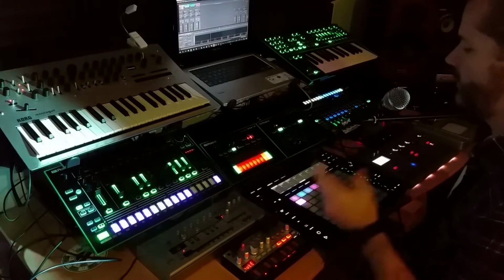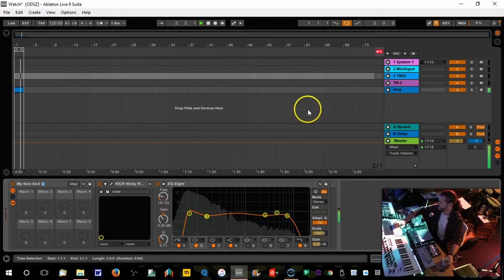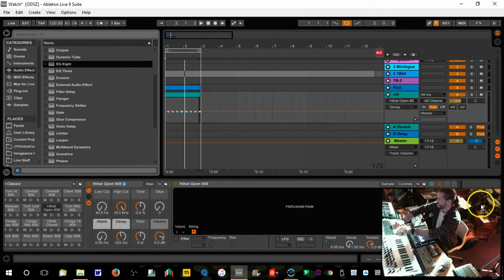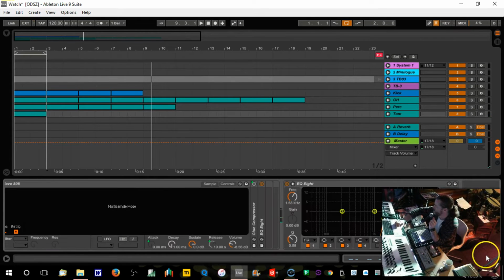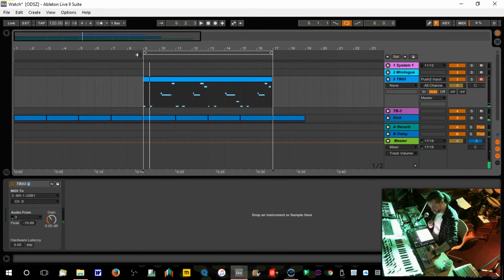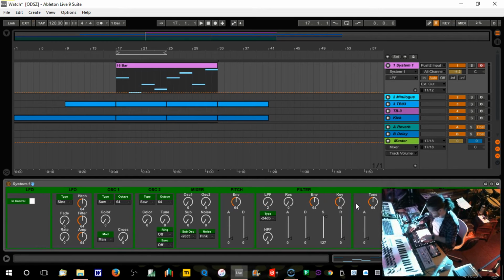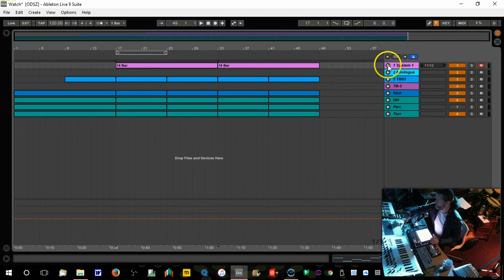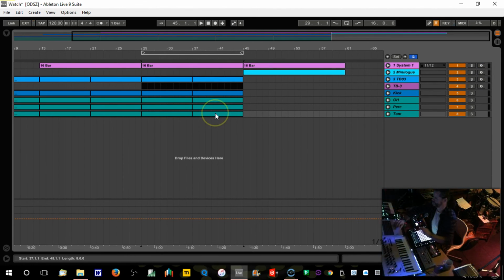Watch Me Make a Track Part 3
In this video series watch me make a new track from scratch. I will go through my whole process of making a new song from start to finish including the original ideas stage, arrangement, mixing, mastering it and getting it ready for a performance in a kind of video diary.  New parts will be added every Friday until the track is complete